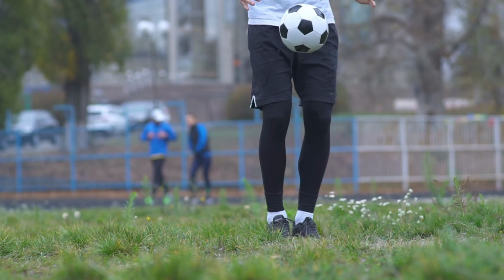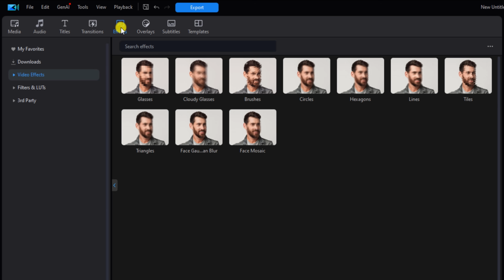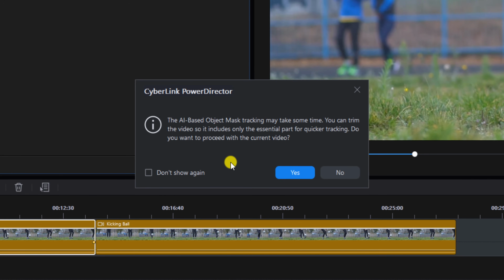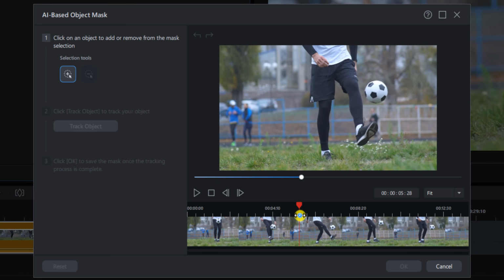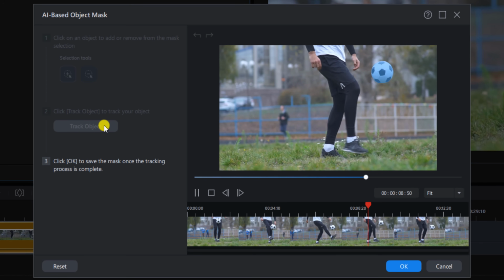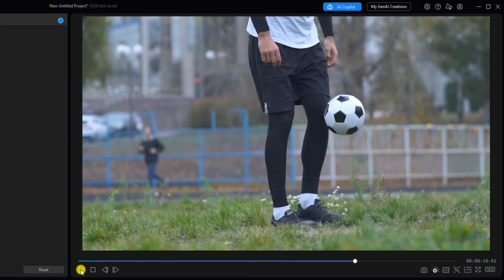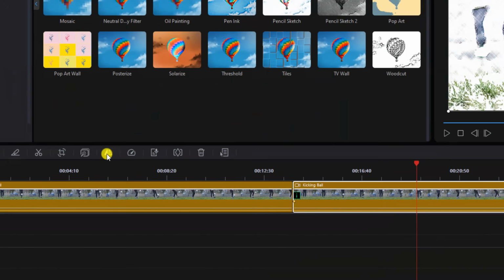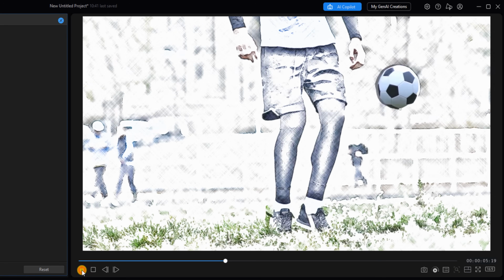THIS Is How To Add Effects To Objects | PowerDirector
How to add an effect to an object using the AI-Based Object Mask in PowerDirector. Have you ever wanted to add an effect to a single object in a video? Well, I'm gonna show you how to mask an object to add an effect using the AI-Based Object Mask in PowerDirector 365. and PowerDirector 2025.

0:00 Intro
0:22 Add Effect
0:49 Add Effect Mask
1:31 Apply AI-Based Object Mask
2:40 Invert Effect Mask

PowerDirector Lifetime License ➜
PowerDirector Plug-ins & Effects ➜
Grow Your YouTube Channel
Branding & Design for Your YouTube Channel
Other Ways to Support PowerDirector University
PowerDirector University On the Web
Title: Future Focus Version B
Composer: Joshua Mosley
Album: MusicBOX Collection 2
Publisher: Digital Juice Music, INC.